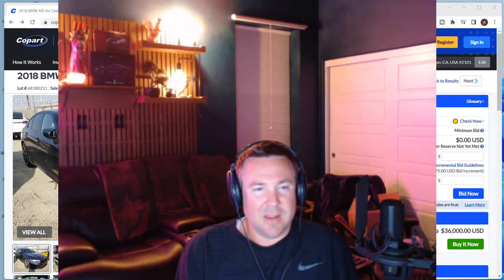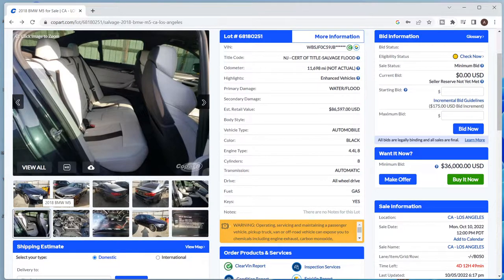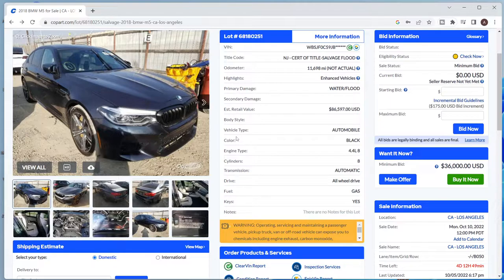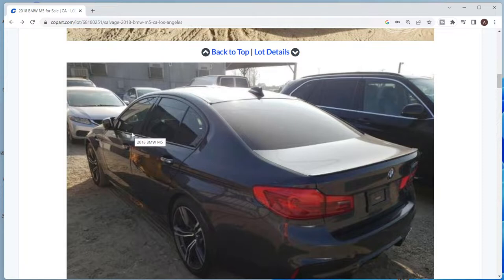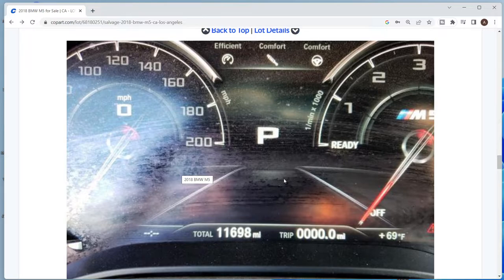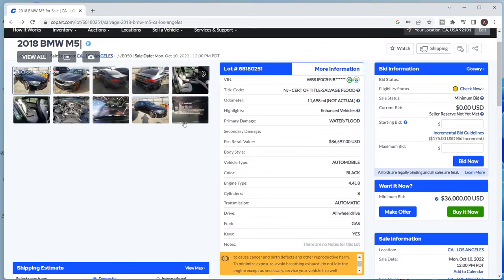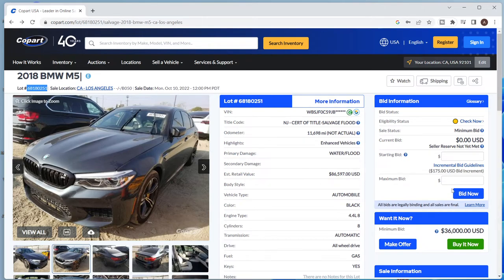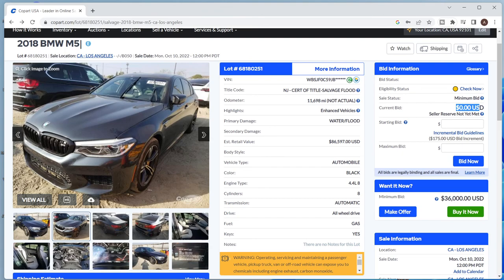2018 F90 M5 @ LA Copart Lot